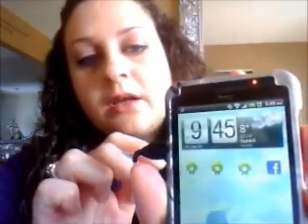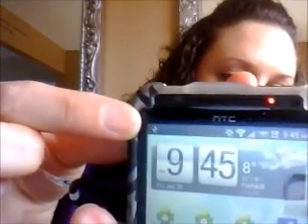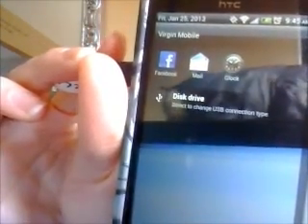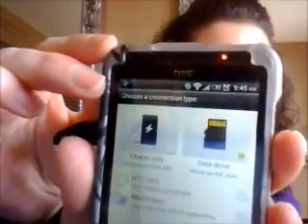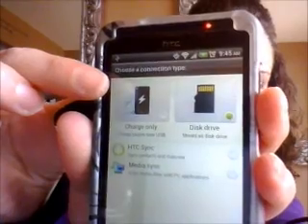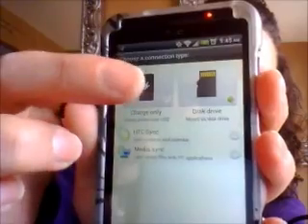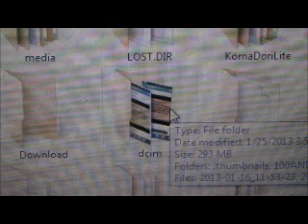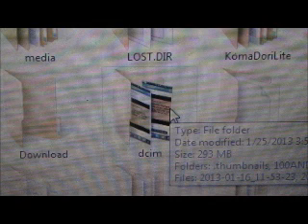How to: Transfer Pictures & Videos from your HTC Evo V/One phone to your computer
Don't know how to transfer all those photos and videos you've taken on your HTC EVO V to your computer? Well here's how! Hope this helps! This also works on the HTC One...